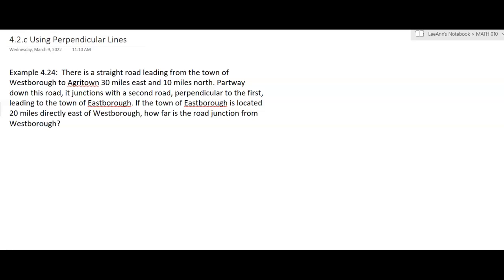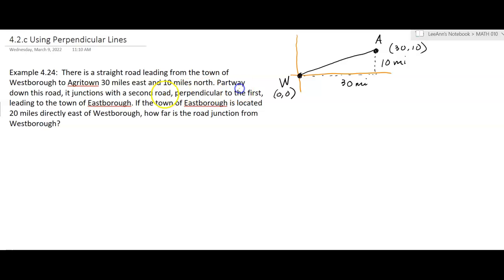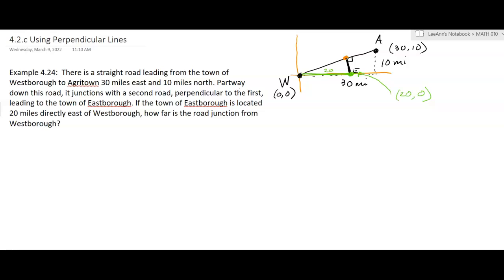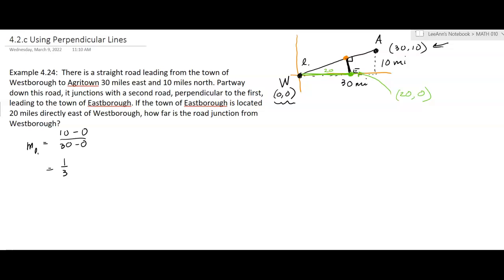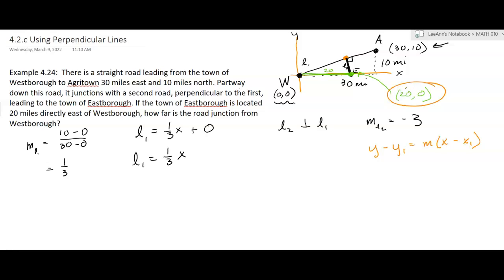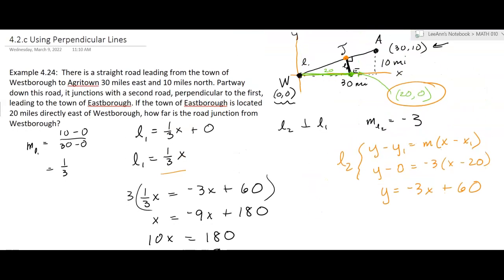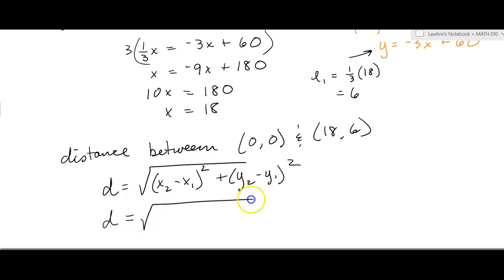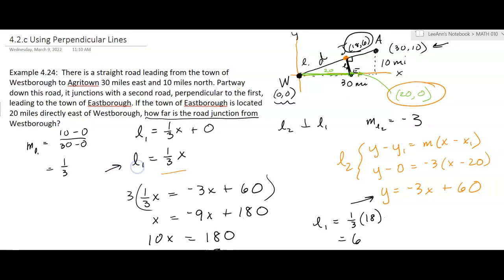4.2.c Using Perpendicular Lines